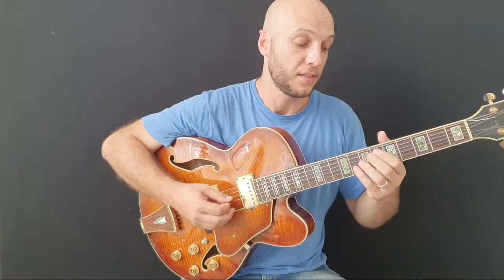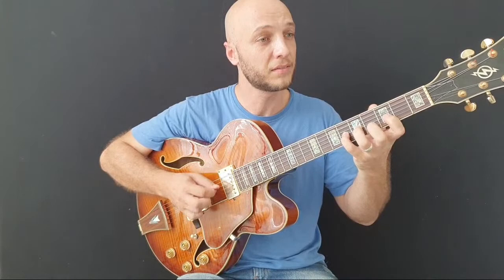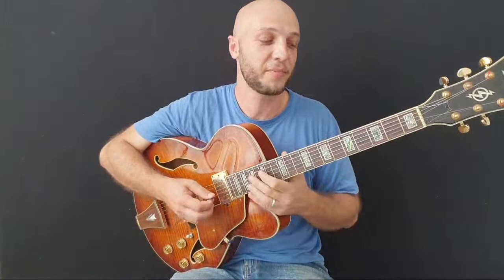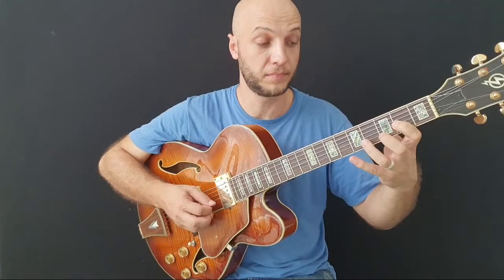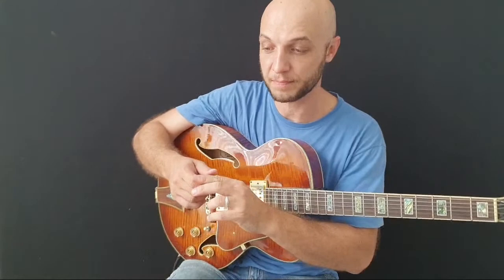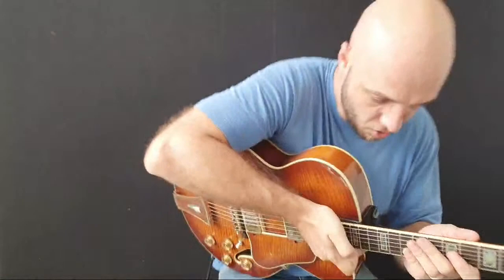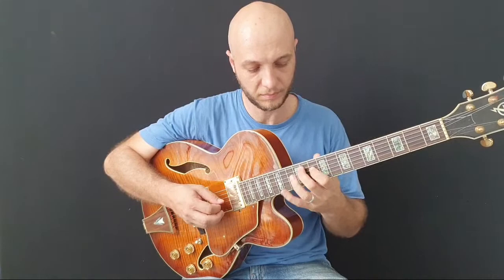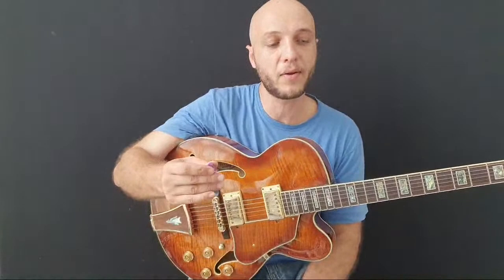FRIDAY LIVE #36- Matteo Mancuso solo transcription on Donna Lee